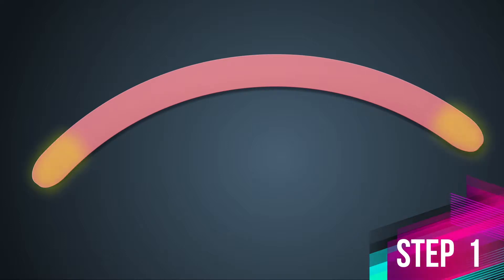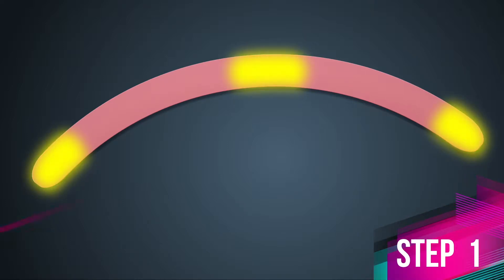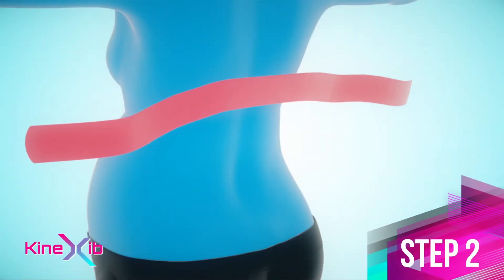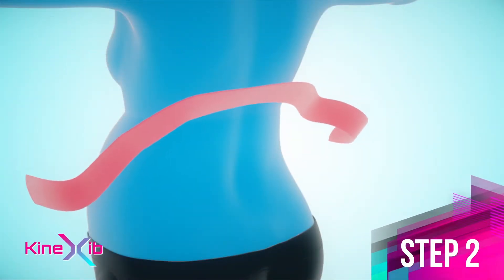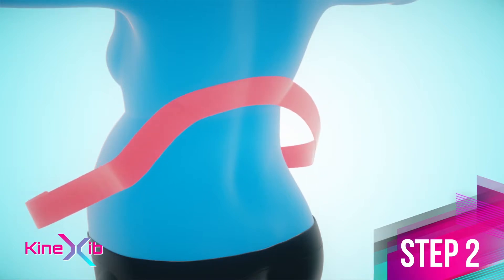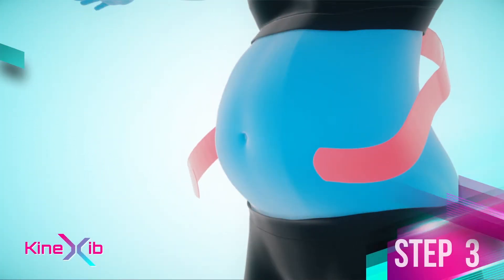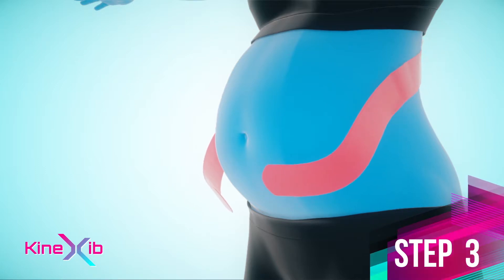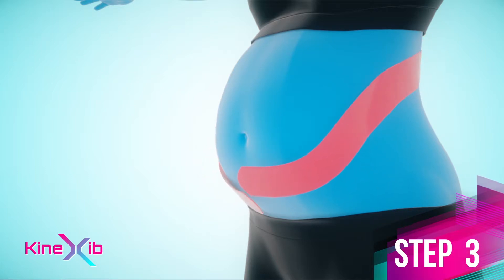Kinesiotaping - stomach support in pregnancy